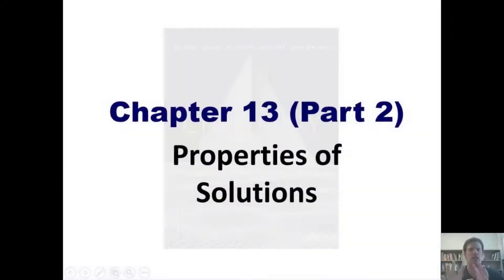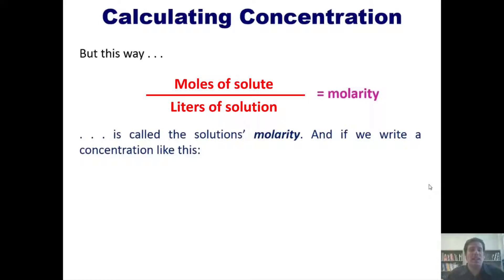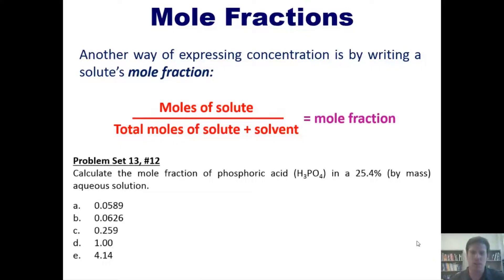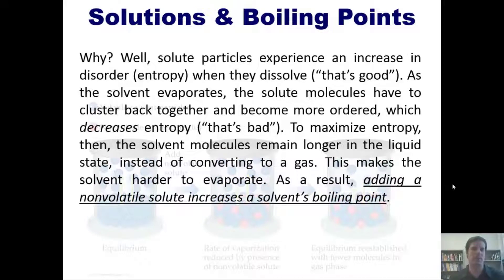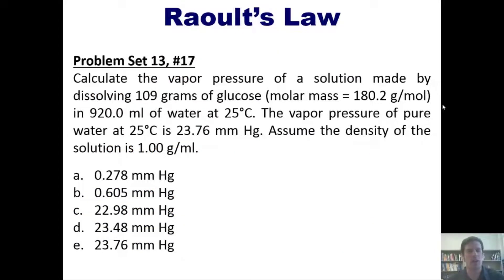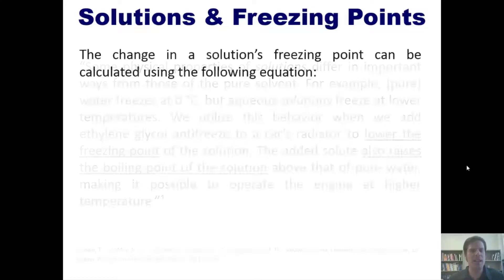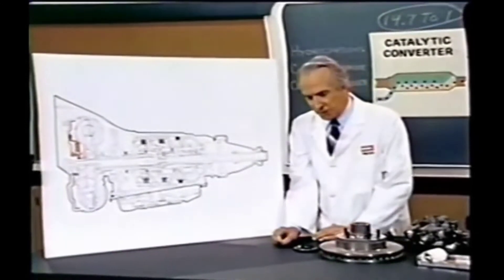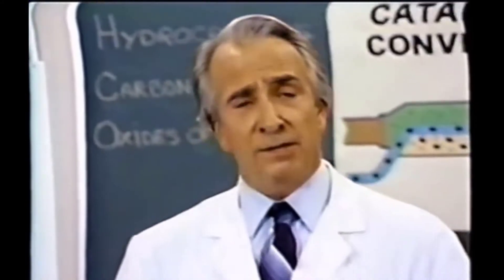Concentrations and Raoult’s Law Chapter 13 – Part 3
9:22 – link to turbo encabulator

This covers solute concentration by percent mass, molarity, and molality, as well as mole fraction, pressure, Raoult’s Law, and freezing point change.